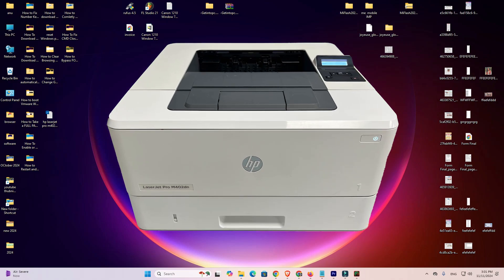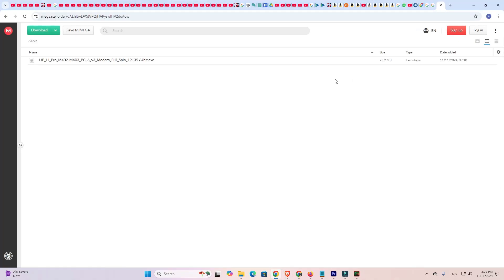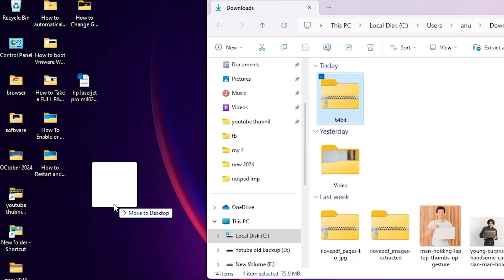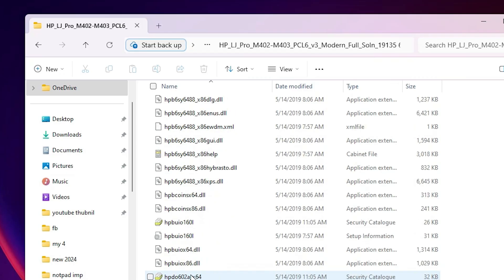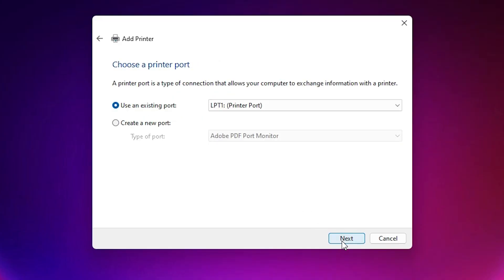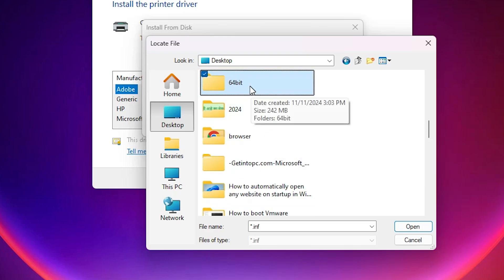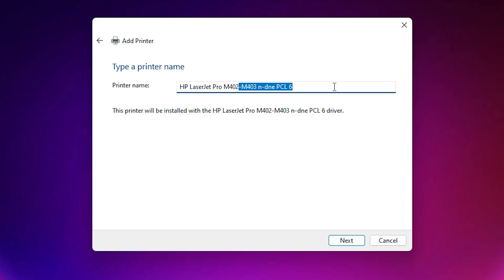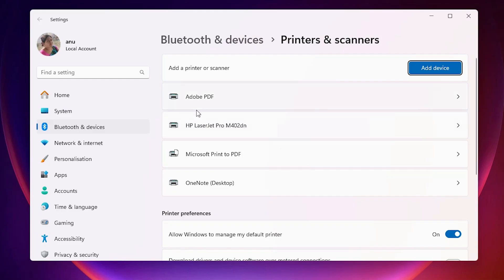How to Download & Install HP LaserJet Pro M402dn Printer Driver in Windows 11 PC or Laptop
🔧 Need to set up your HP LaserJet Pro M402dn printer on Windows 11? This step-by-step tutorial shows you how to manually download and install the HP LaserJet Pro M402dn printer driver using a USB connection and the Printer & Scanner method! Perfect for fixing compatibility issues or setting up your printer from scratch. Follow along to get it working in minutes! 🚀

Note: Check your system (32-bit or 64-bit) before downloading—see timestamp 00:28 for guidance!

⏰ Timestamps:
00:00 - Introduction
00:28 - Downloading HP LaserJet M402dn Printer Driver
01:29 - Extracting Downloaded Files
02:15 - Installing HP LaserJet M402dn Printer Driver in Windows 10 by USB
04:46 - Check HP LaserJet M402dn Printer is Properly Installed in Windows 10
05:12 - Conclusion

💻 Important Notes:
This tutorial is tailored for Windows 11, but the steps shown for Windows 10 (via timestamps) are largely compatible.
Ensure your printer is connected via USB and powered on during installation.

🔧 Pro Tip: If installation fails, uninstall the driver, restart your PC, and reinstall using the extracted files.

📢 Let’s Connect!